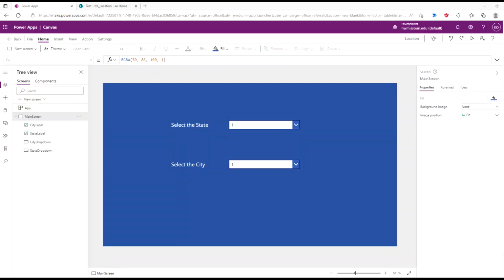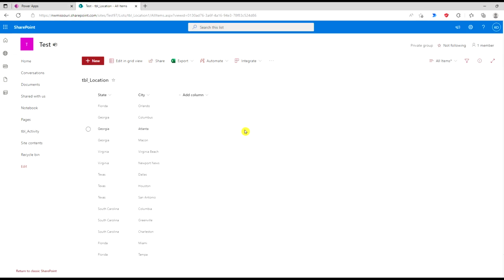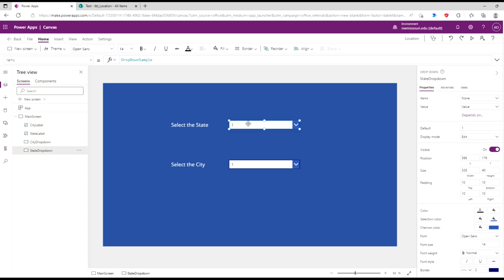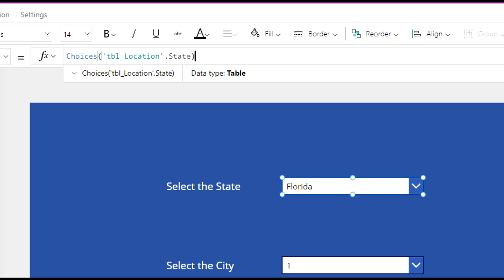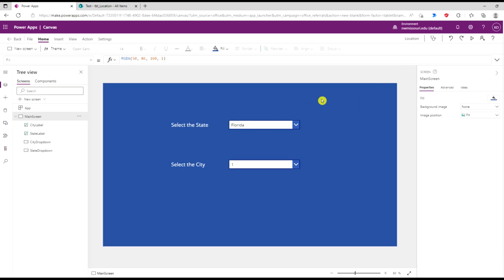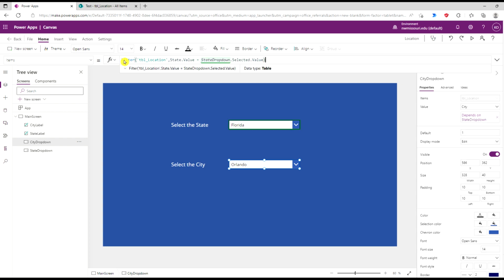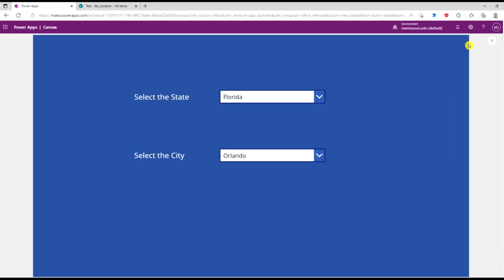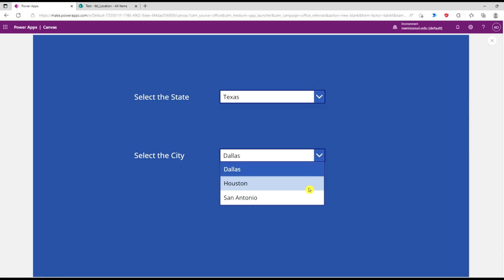Cascading Dropdowns in Power Apps from SharePoint list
This video is a step-by-step tutorial on how to create Cascading Dropdowns in Power Apps from SharePoint list as a data source. We will utilize the PowerApps cascading dropdown inside a form control in Power Apps and apply cascading dropdown filter experience.
We will build the PowerApps dependent dropdown experience from scratch.

Video covers the following:
✅ How to create Cascading Dropdowns in PowerApps